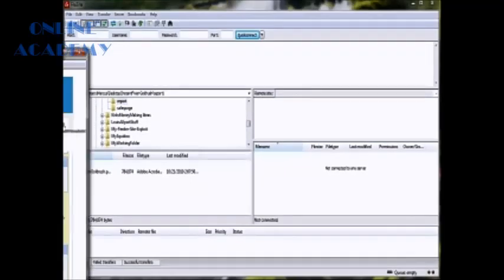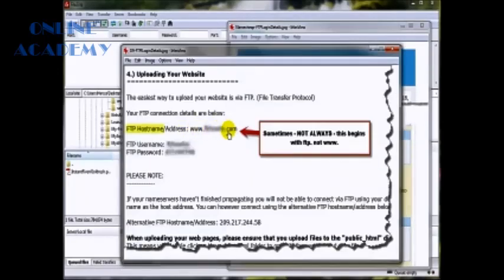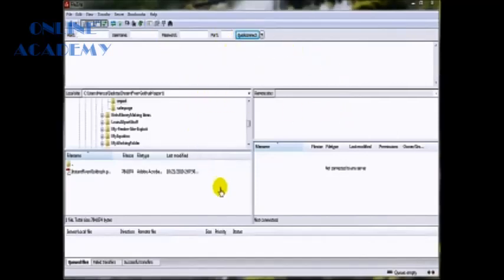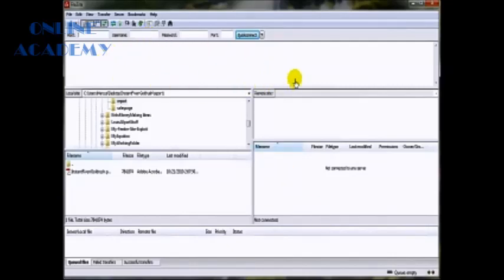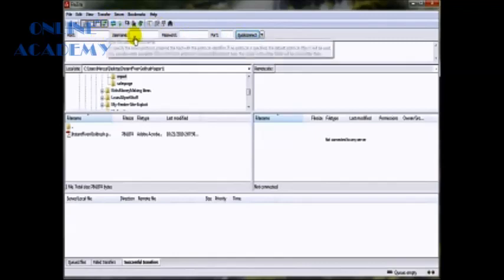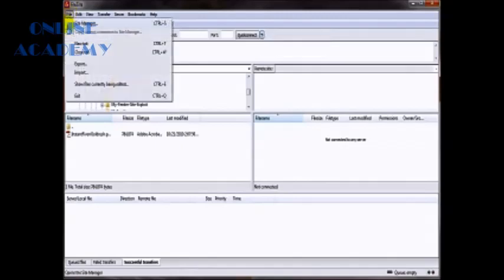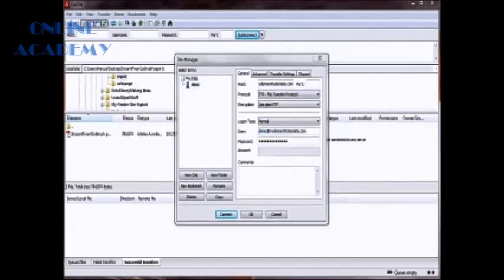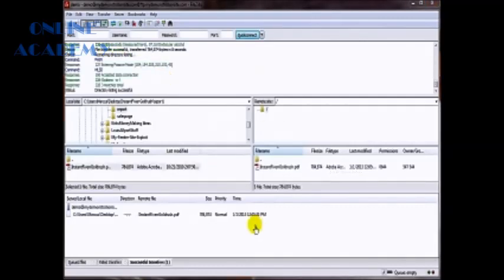Connecting FileZilla To Server